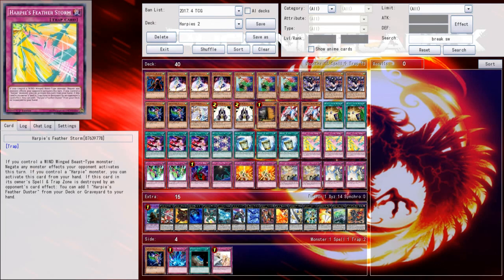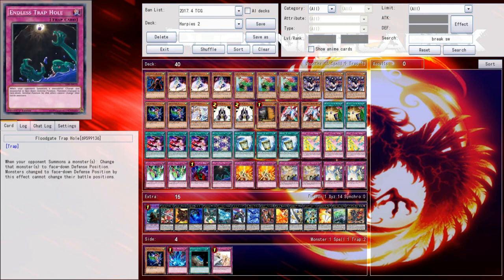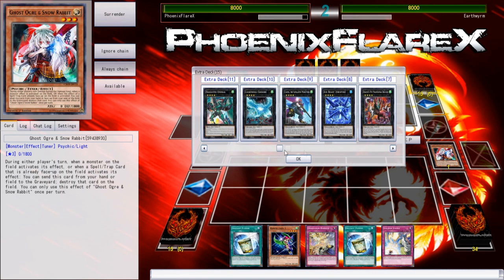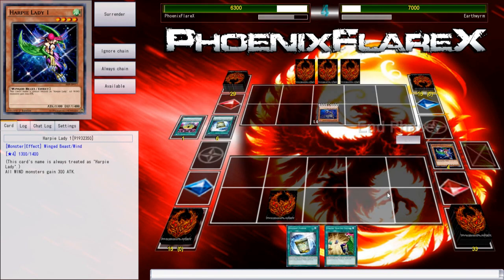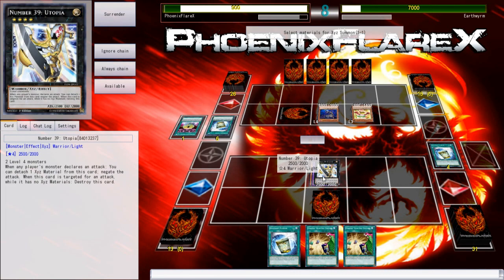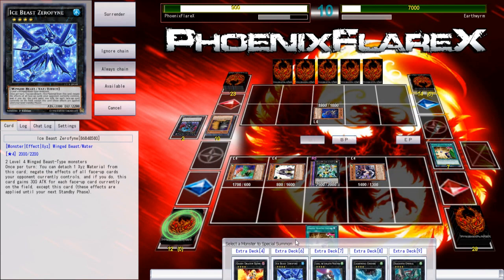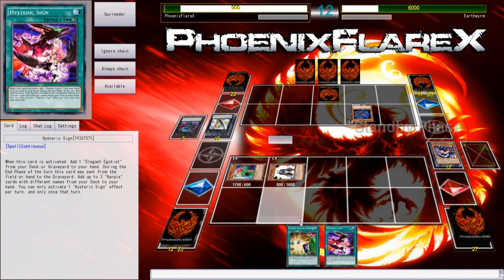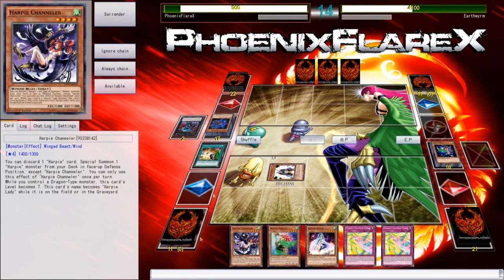Harpies feat. Feather Storm vs. Prediction Princess Shaddolls (YGOpro Duel) Yugioh! April 2017